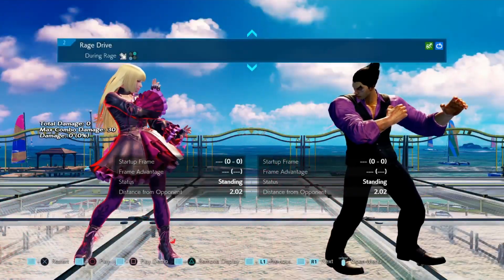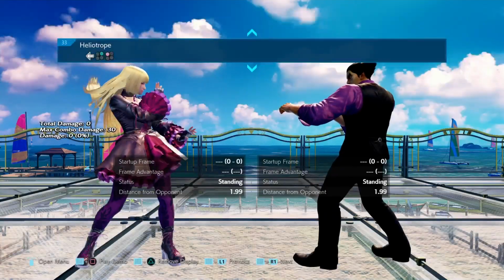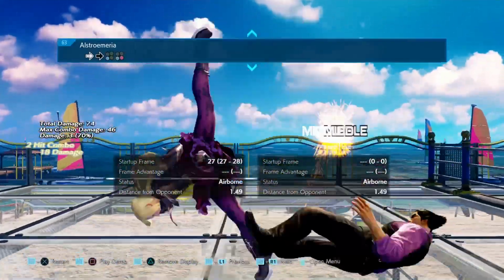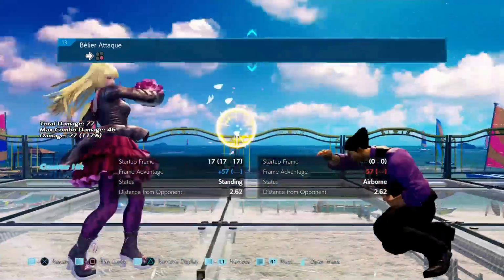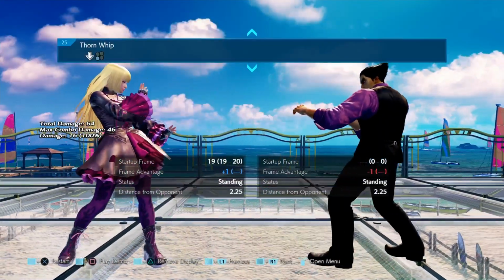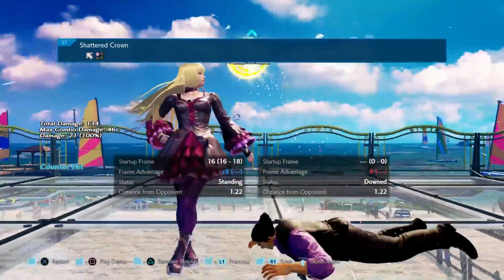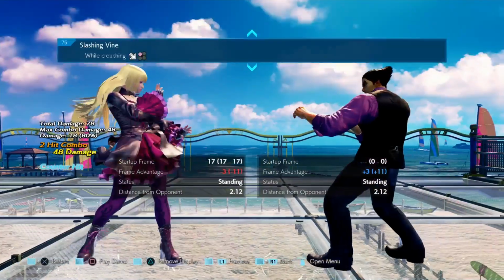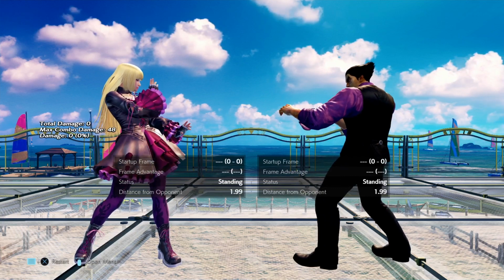Lili Update 4.20 Balance Changes Tekken 7 Season 4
A short Guide on Lili 4.20 for Tekken7 Season4. Character balance changes.

Currently running on the Tekken 7 Update4.20 on Playstation 4.